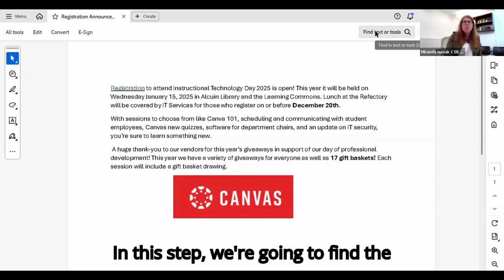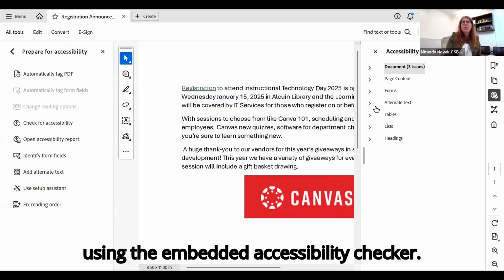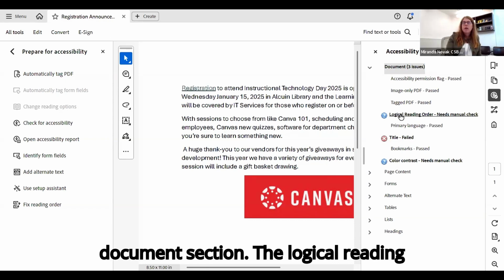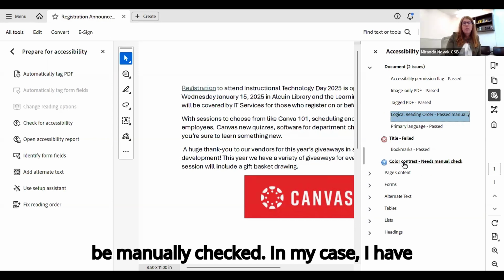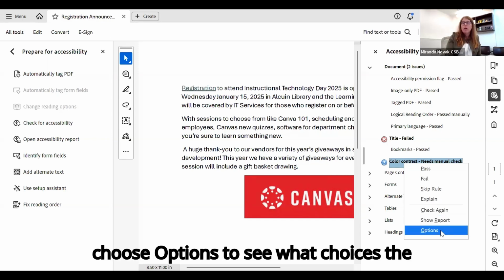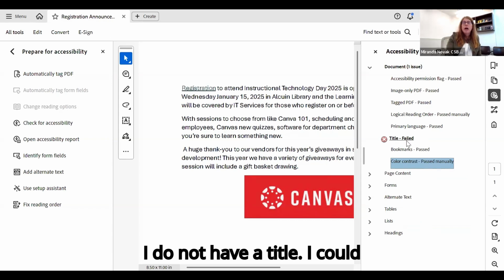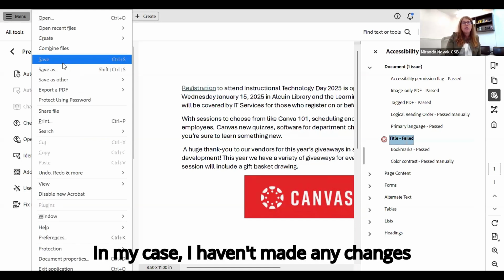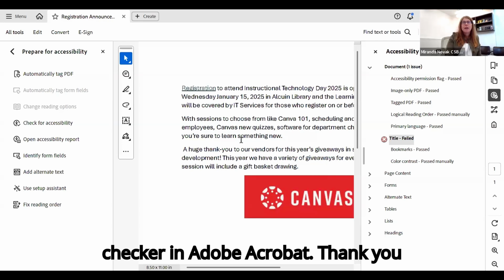Accessible PDFs - Part Three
This is the third part of a three part series that covers Accessible PDFs. You can find the links to Parts One and Two below.